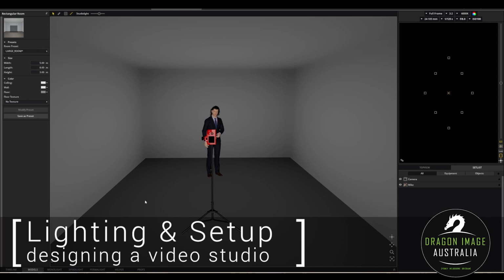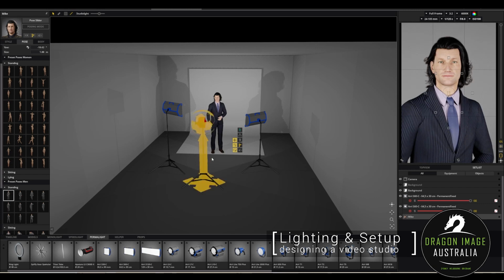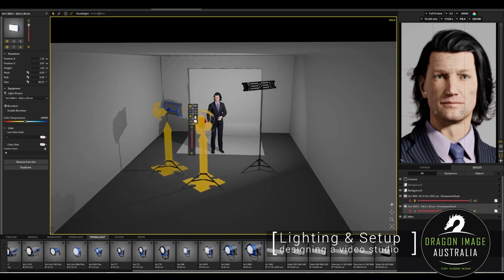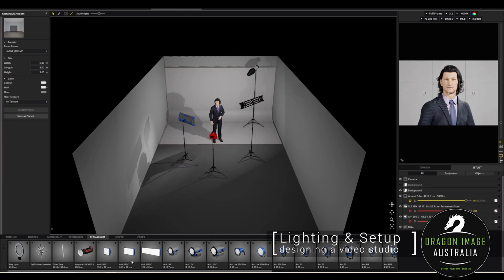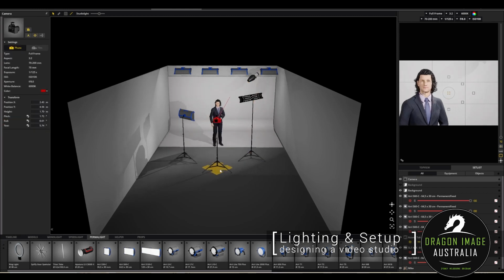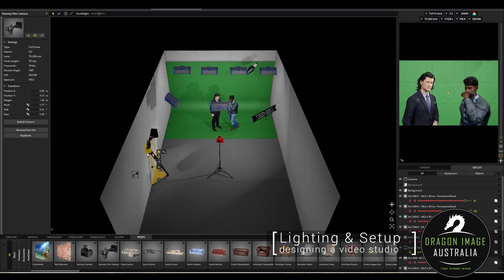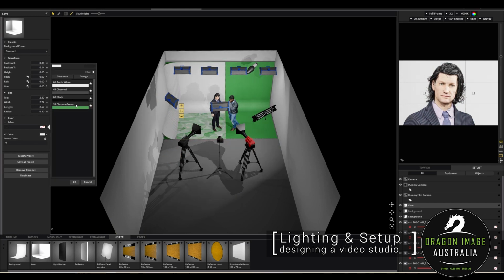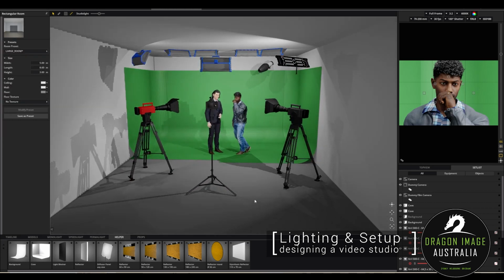How To Light Your Video Studio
This is a quick video showing how we normally light a studio for video and should help you understand why each light is where it is.